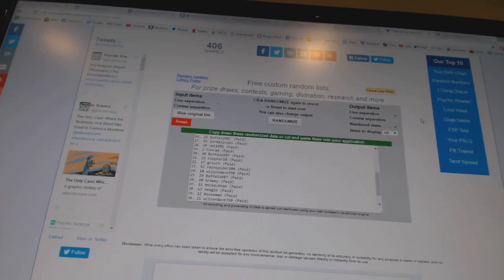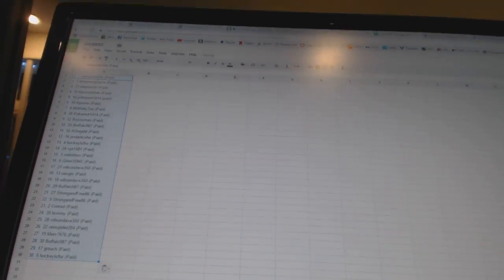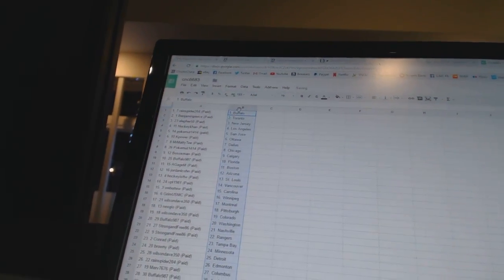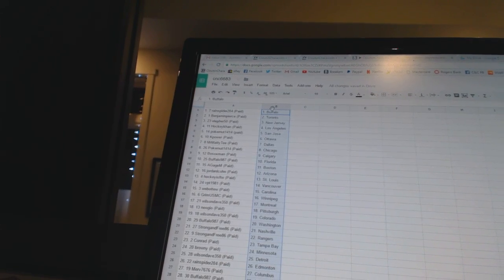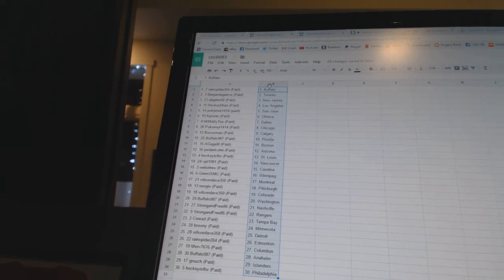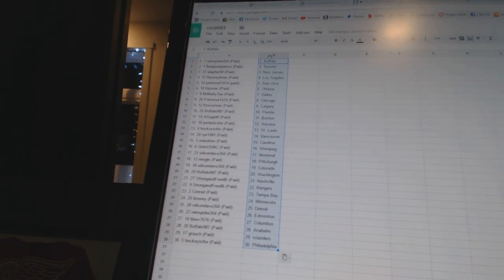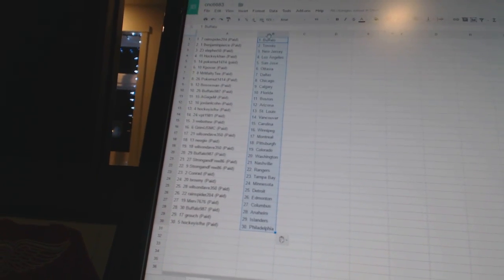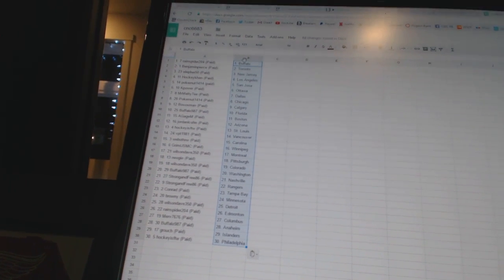Team Randoms - C&C GB #6683